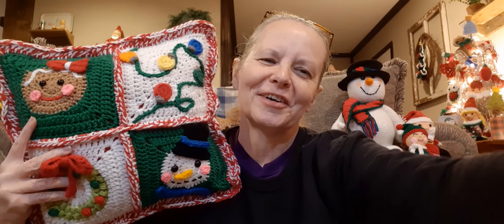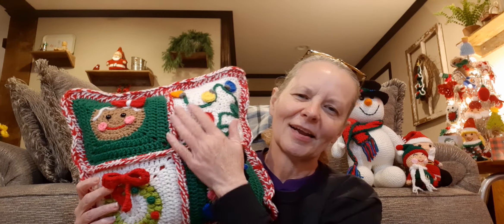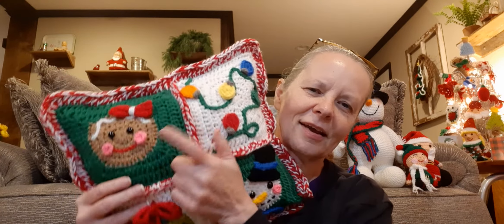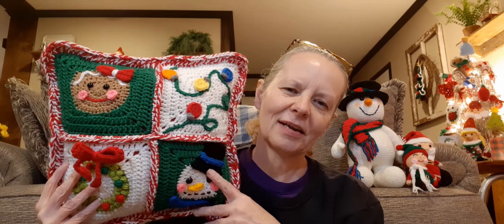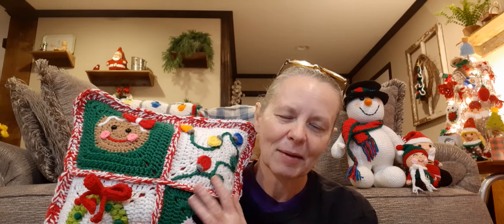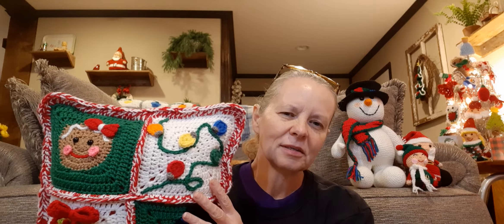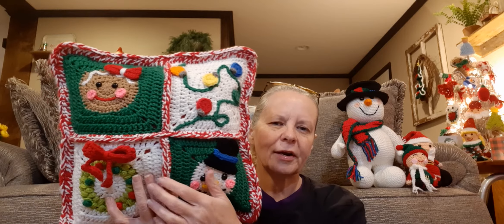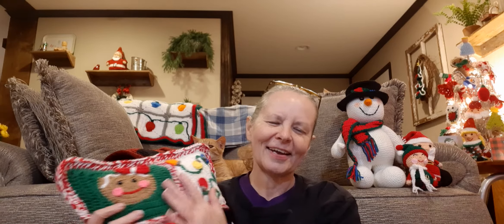Vlogmas #23 & WIP Wednesday 🎄☃️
Elf Amigurumi

m/designers/crocheting-house-mouse---angelia-whitson-2

Crocheting House Mouse Crochet Group

crochetinghousemouse